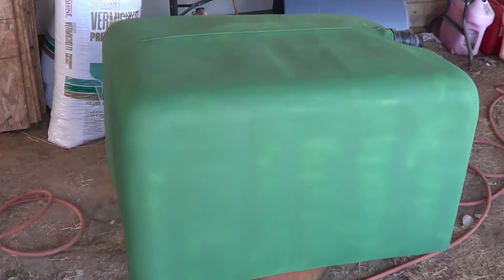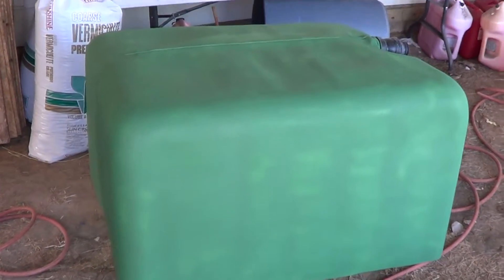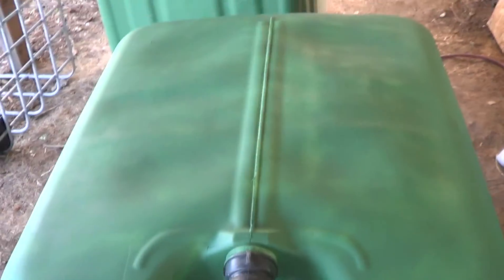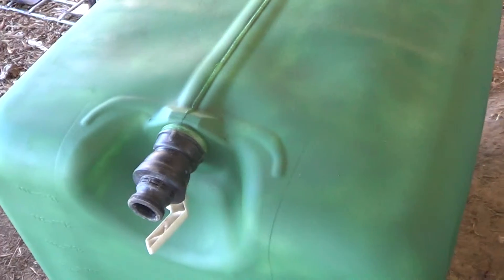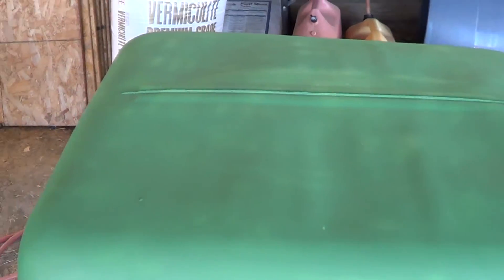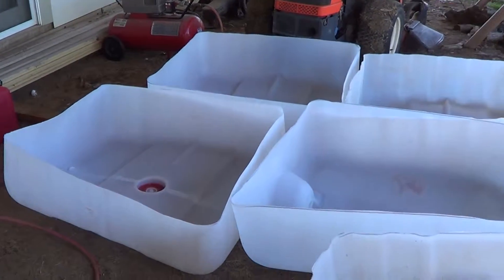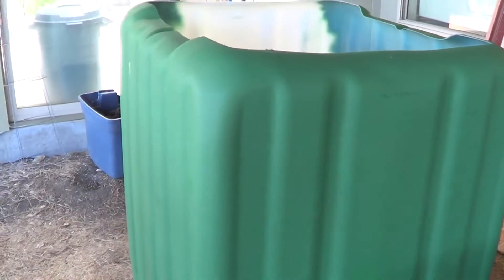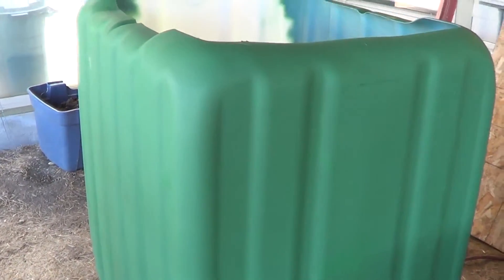Aquaponics Build Video 2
This is why you paint your aquaponic tanks & grow beds to stop algae.